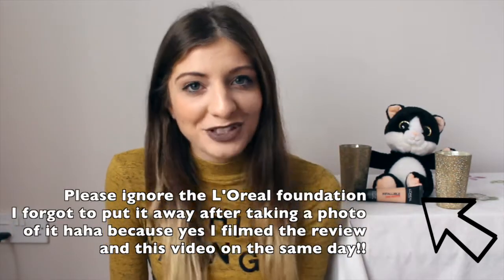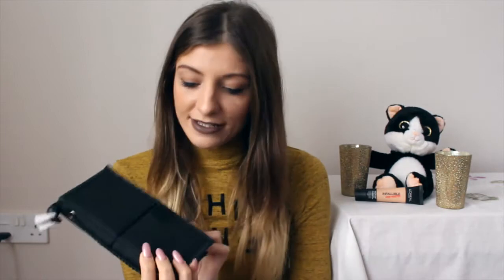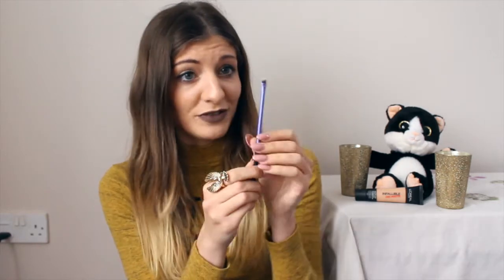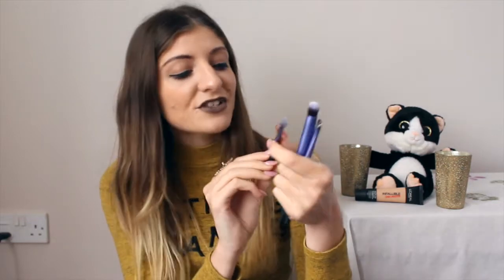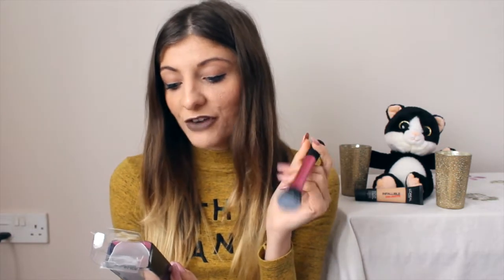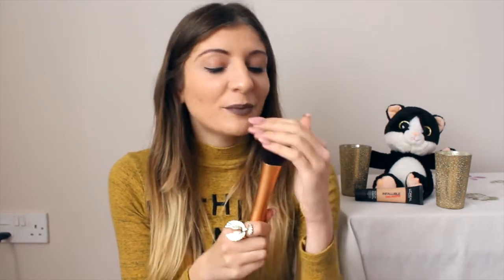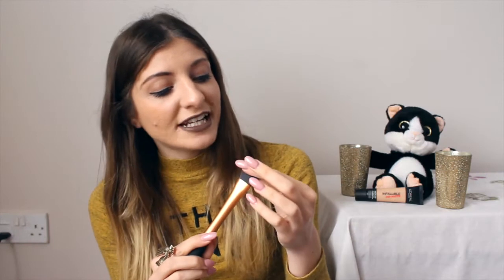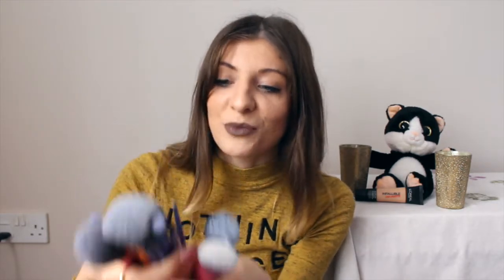💛 Real Techniques Makeup Brushes Haul 💛 KezziesCorner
In today's video I decided on showing you guys what brushes I bought from Real Techniques 💛
I never bought brushes from this brand, I have just spent plenty of hours just watching reviews and reading about them!! And now I actually own them eeeeep! So happy and excited to try them out!!
Who else agrees that the bristles of the hairs feels so soft like none other brush???

Hope you liked this video and like I said in it, if you guys have any tips on how to use certain brushes for what please let me know in the comments down below!!!

Love Kezzie
xoxo